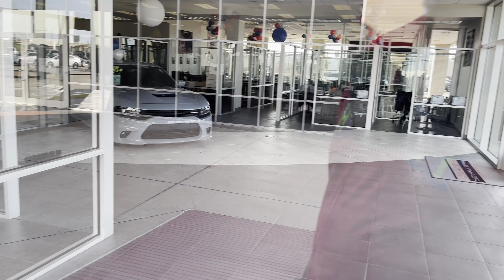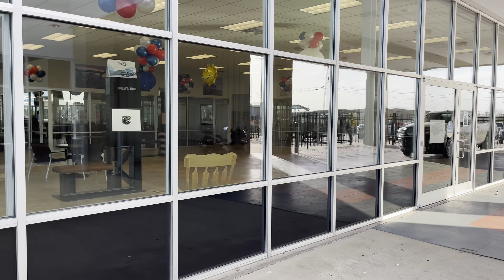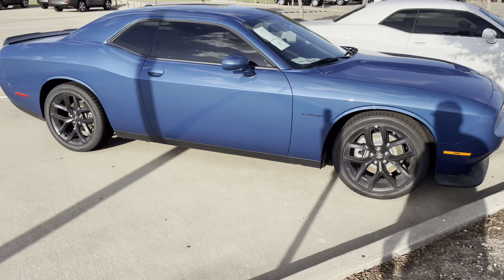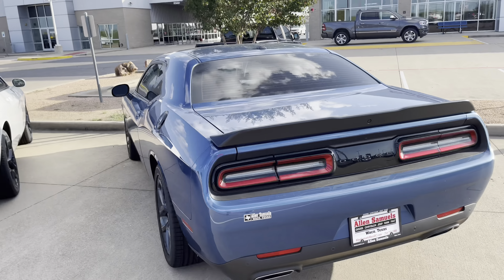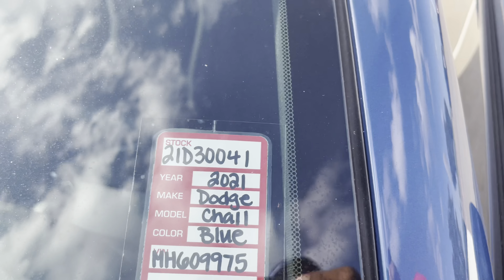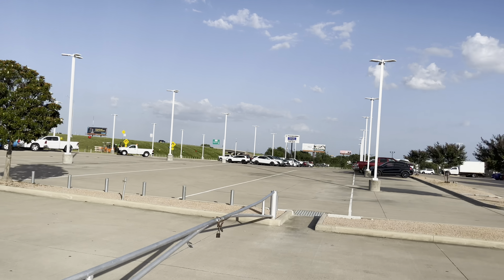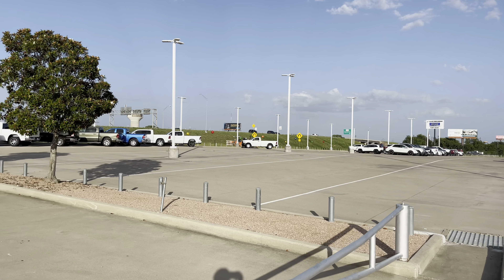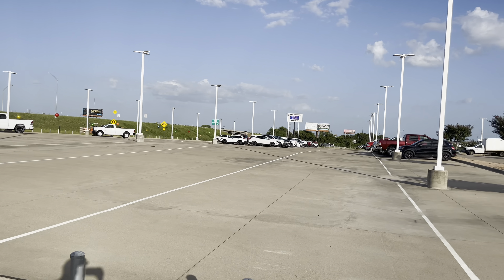Car Lot Talk! R/T Charger/Challenger